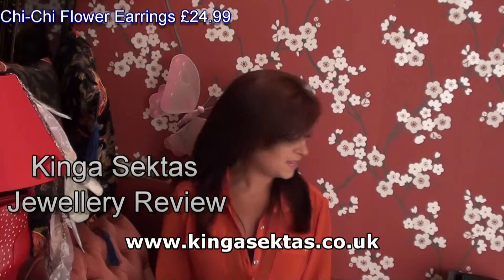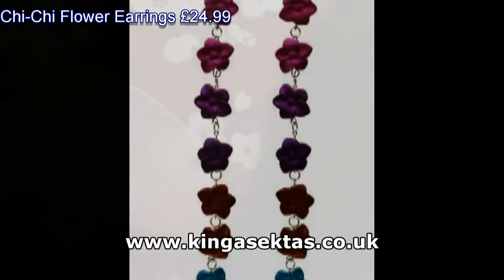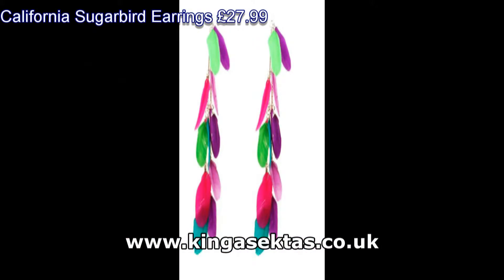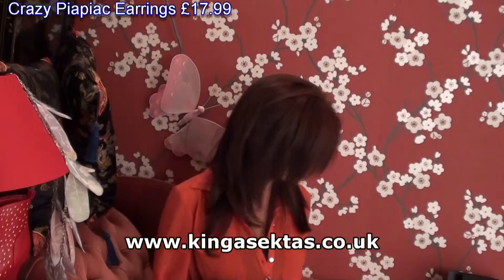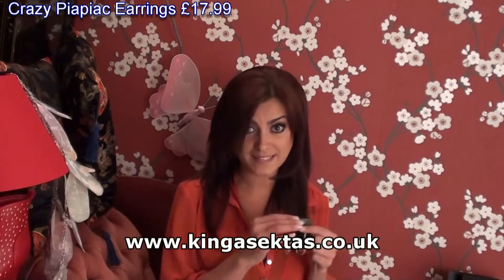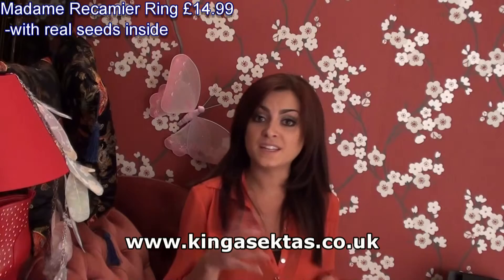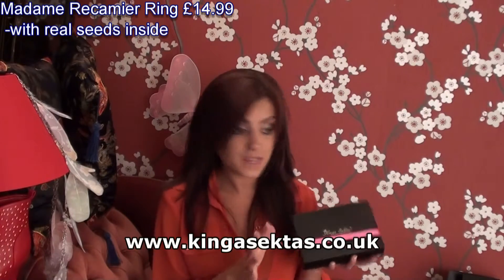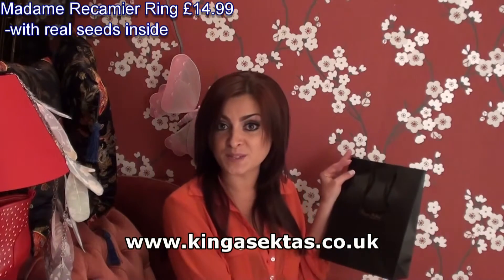Handmade Jewelry Review By Rachel Powell 23 from Exeter - Kinga Sektas Boutique